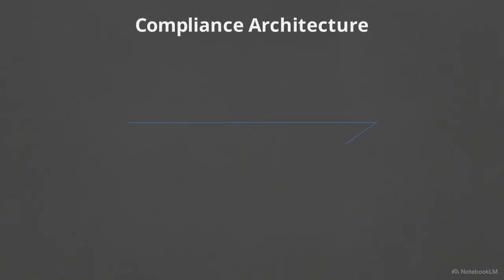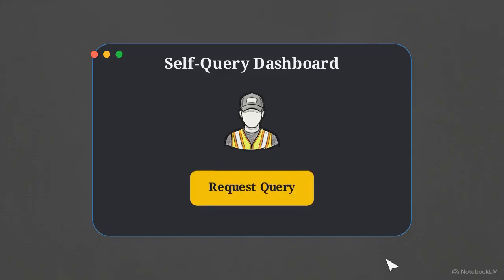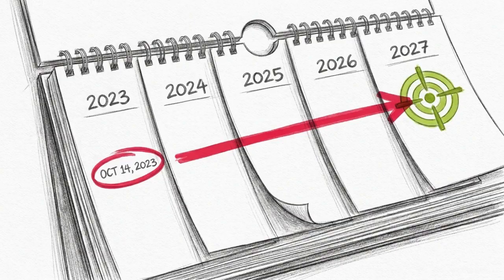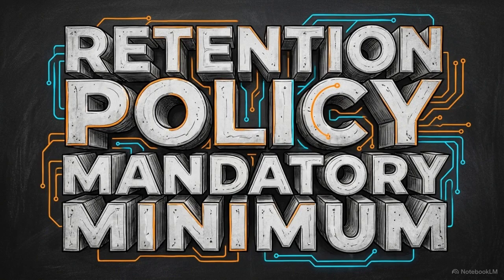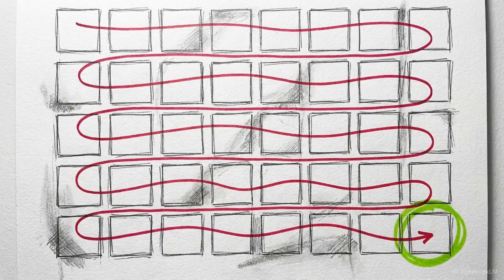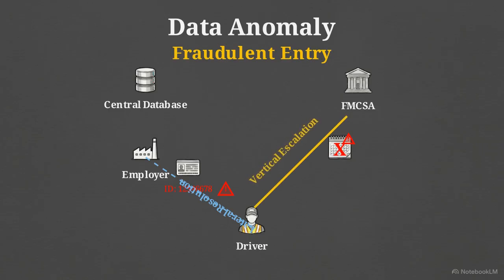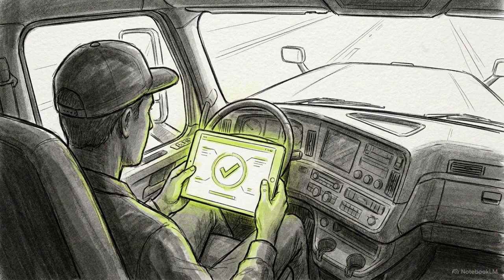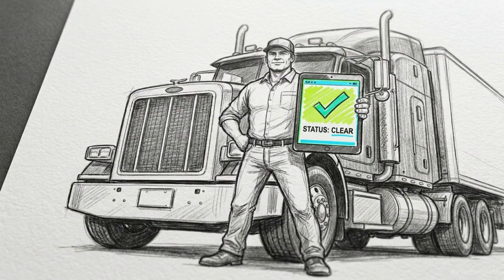Your Record, Your Rights and Protecting Yoursel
Your Clearinghouse record doesn't pause when you're between jobs — and most drivers never check it until a job offer is already on the line.
In this video we cover how to register in the Clearinghouse, how to check your own record, how to dispute an incorrect entry, what to do if you're between employers or running your own operation, and the practical steps every CDL holder should take to protect their record long term.